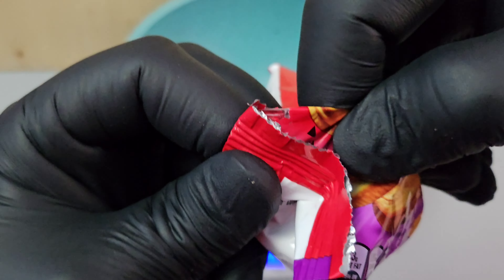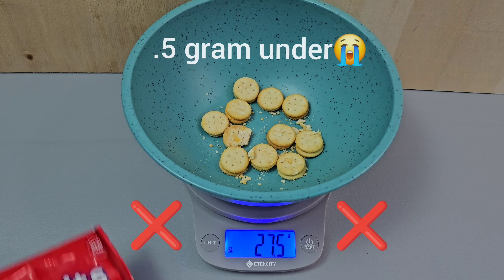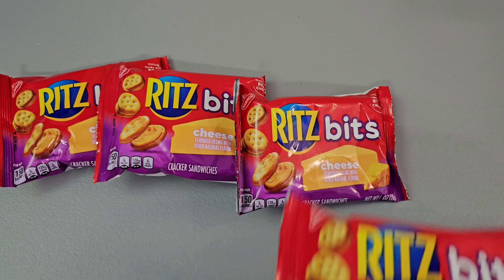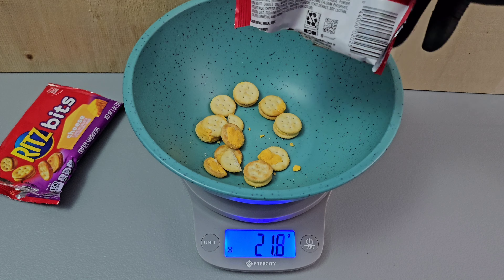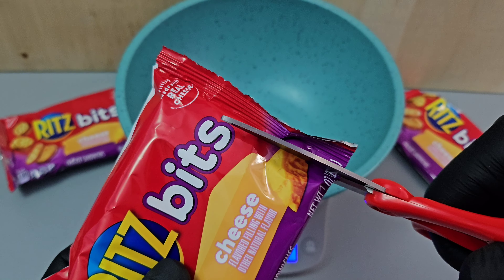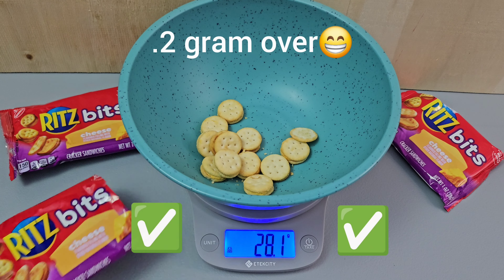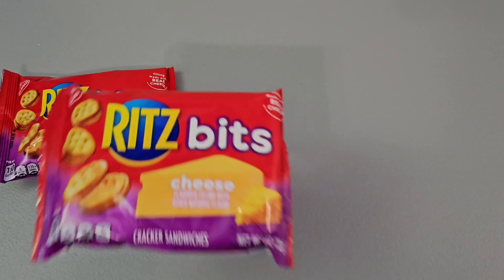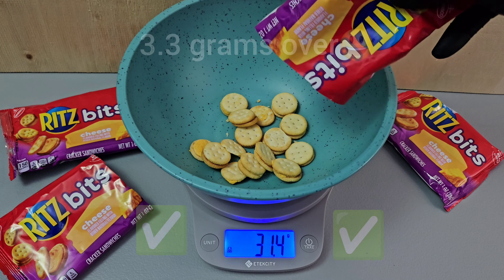Is the NET WEIGHT Accurate?! 20 Packs Nabisco Cookies!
Links to scale and phone camera I'm using.

20 Packs Nabisco Cookies!